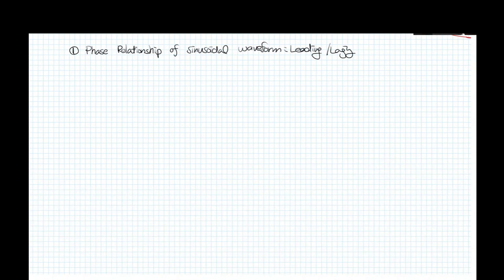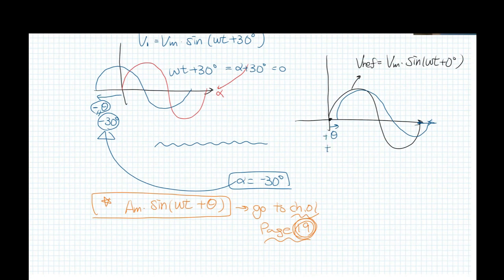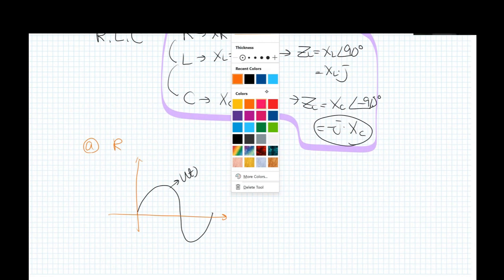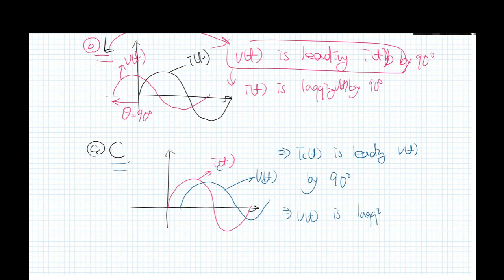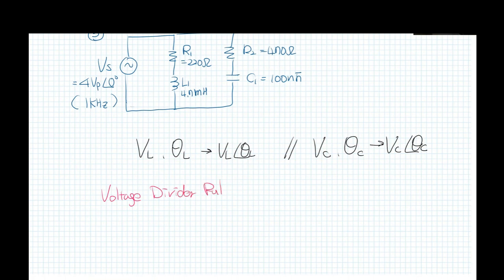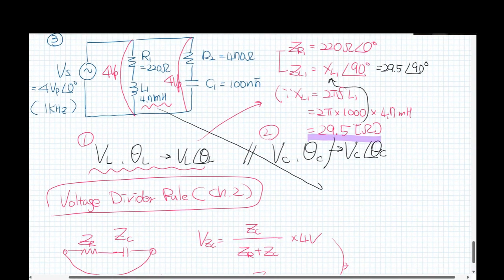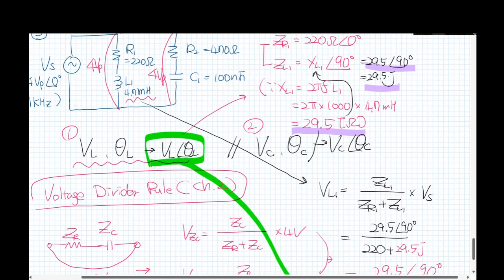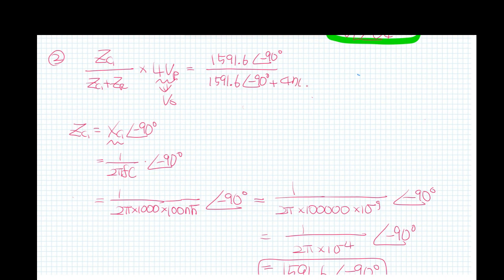S23_E116_Ch.2. AC Series and Parallel Circuit : (2) AC Parallel Circuit with Impedances -Lab 6/7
S23.E116.AC Circuit | Ch.02 AC Series and Parallel Circuit